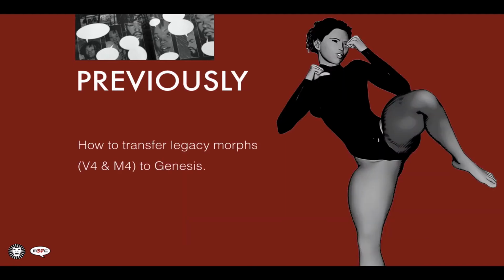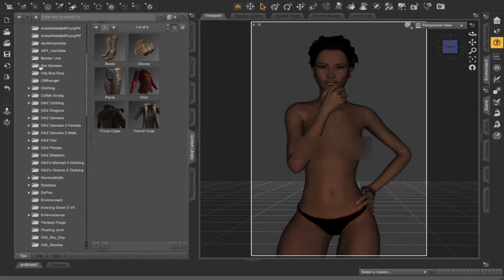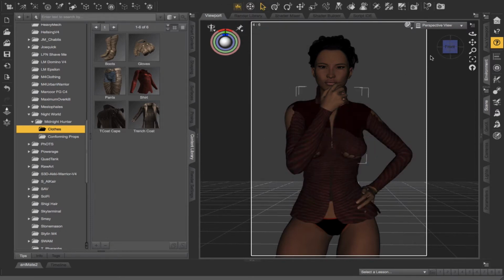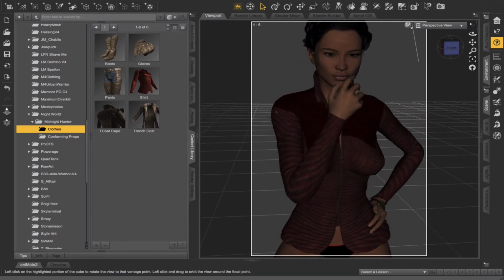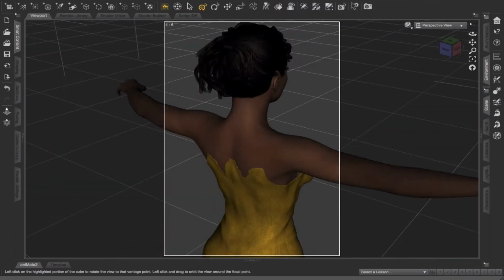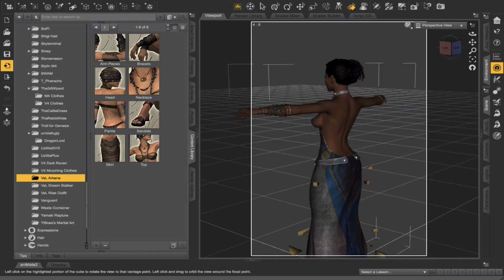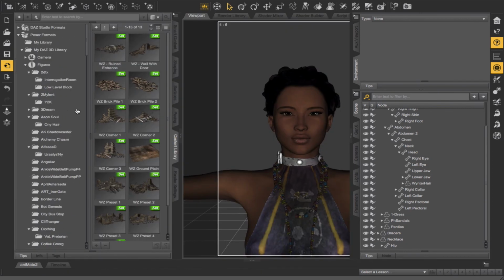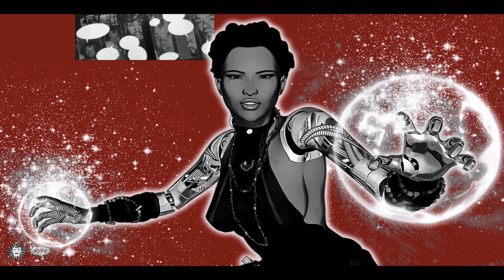Clothing Characters in DAZ Studio (Using AutoFit) - Part 05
In this video, I show you how to use the auto-fit plug-in that comes bundled with DAZ Studio. I also do an over-the-shoulder walk-through of how I clothe a Genesis-based character from start to finish.

0:25 - Disclaimer
0:48 - Recap of the Previous Tutorial
0:58 - General Overview of AutoFit
2:19 - Using AutoFit
4:42 - Fixing Poke-Through
7:06 - Clothing a Character using AutoFit